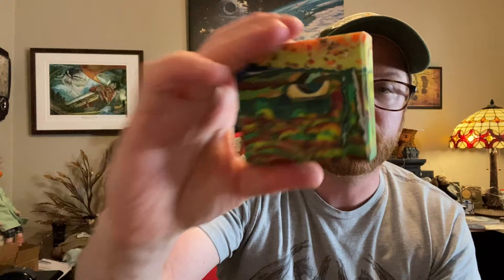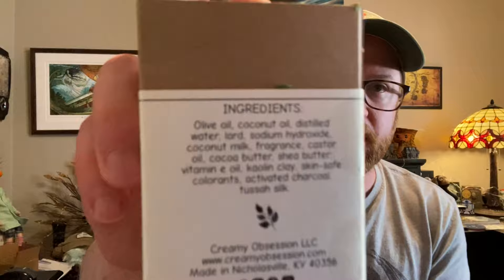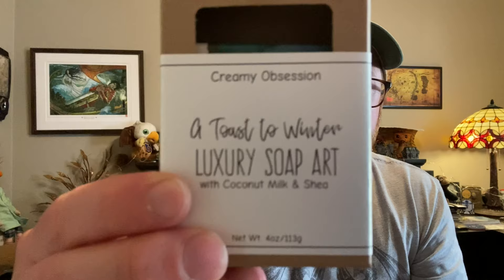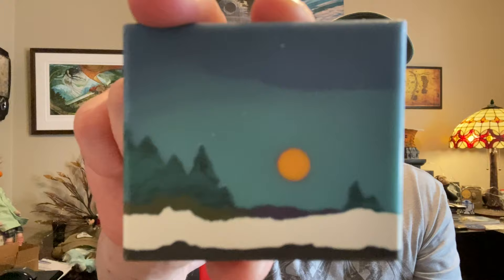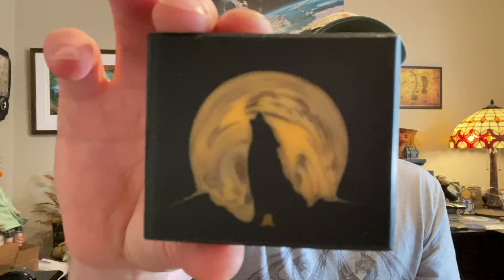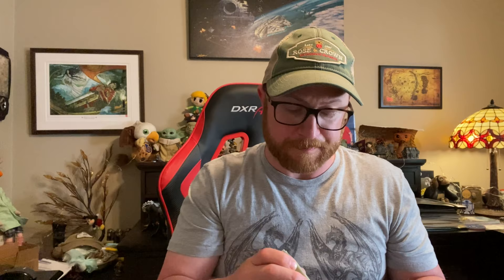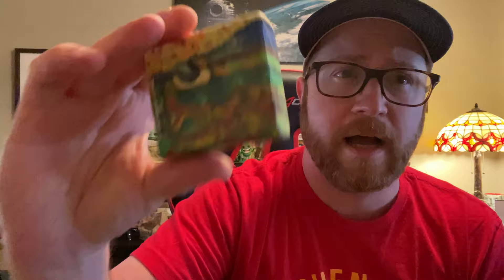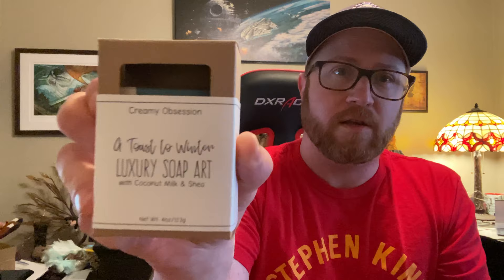Cream Obsession Soap Review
This is a review of Bars Soap from Cream Obsession

Each batch of soap is handmade in small batches with natural ingredients beginning with oils and butters and may have various additives such as clays, milks, honey, extracts, fruits, vegetables, juices, herbs, botanicals, and more. All of our ingredients, including our colorants, are responsibly sourced.

Soap in Review: Harvest Moon, Toast to Winter, Baikal Blue Clay Soap, Autumn Bridge Soap and Peppermint Hills